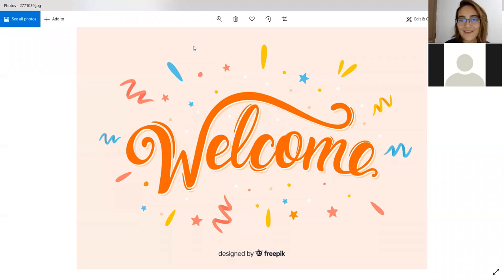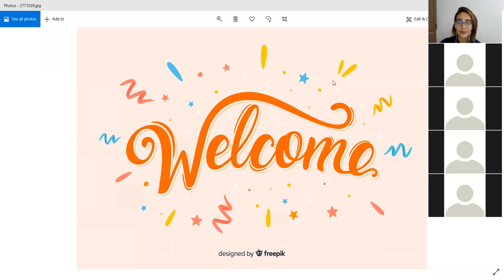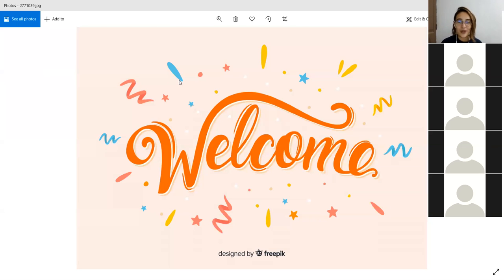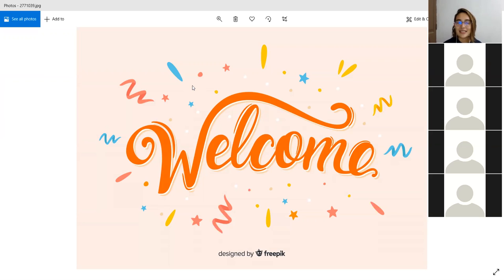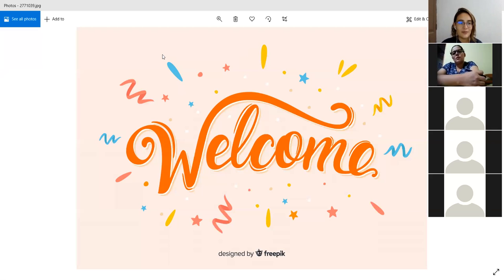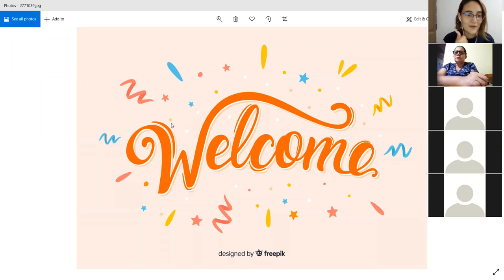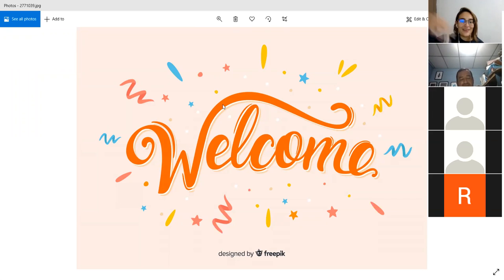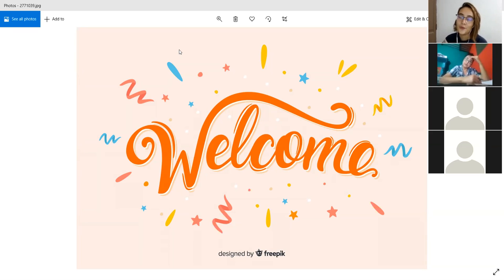Introduction + Months and Dates P3-01-8-9-PM-11-20-2